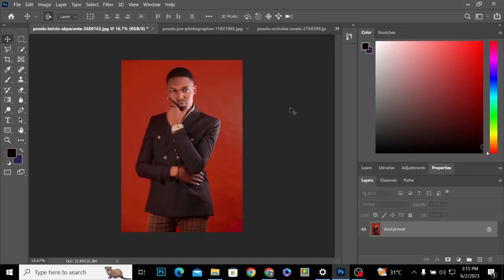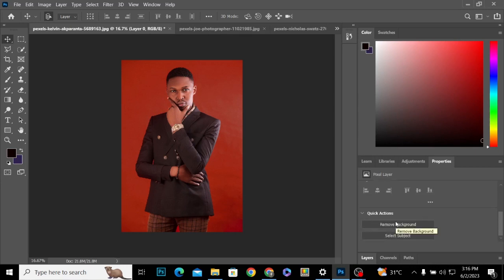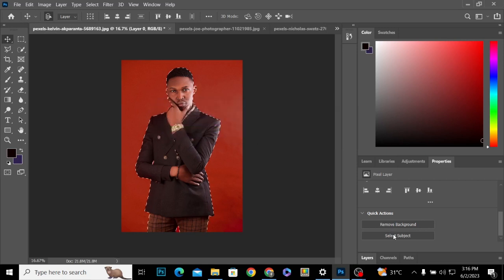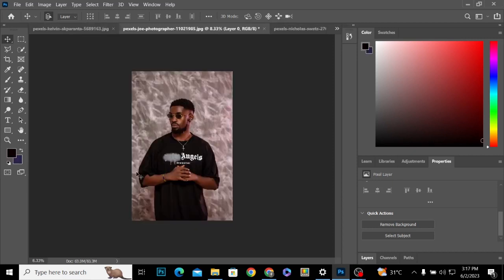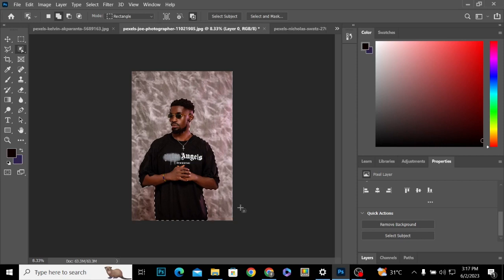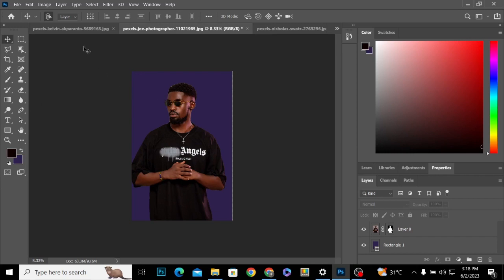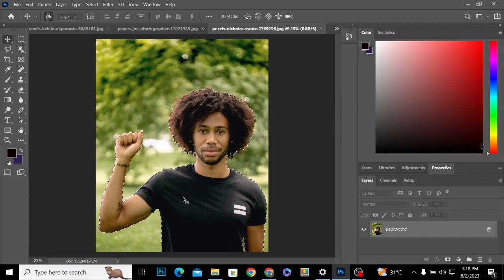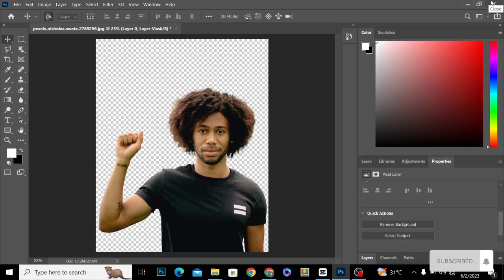3 easy ways to remove image background on photoshop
Removing the background from an image in Photoshop involves isolating the main subject while eliminating the background. This Video summarizes  the process into 3 easy steps